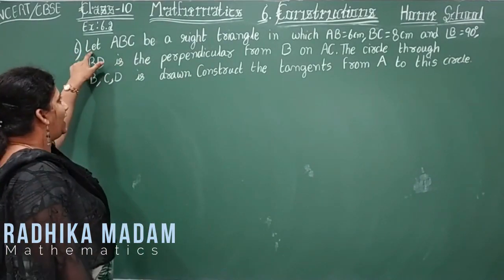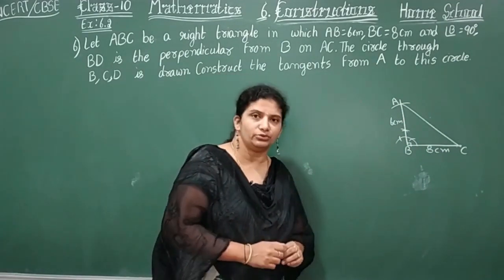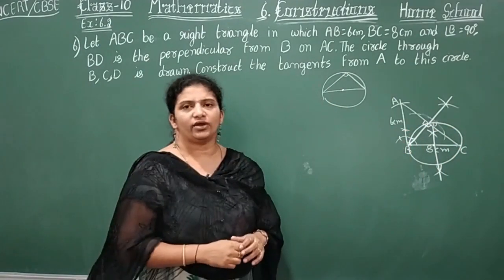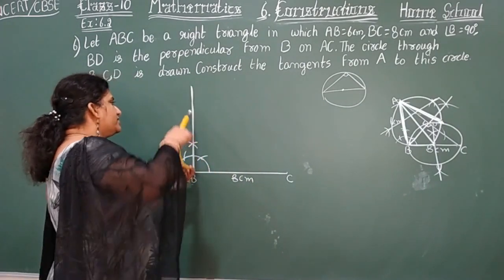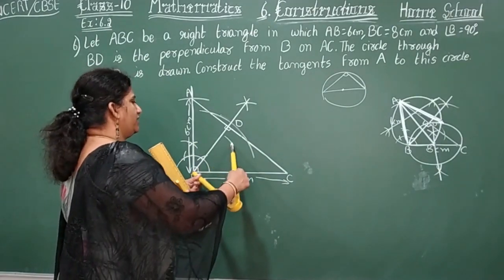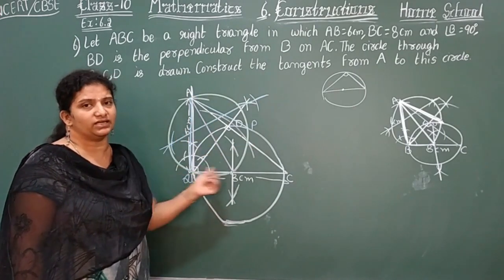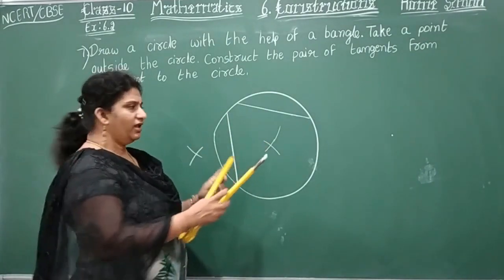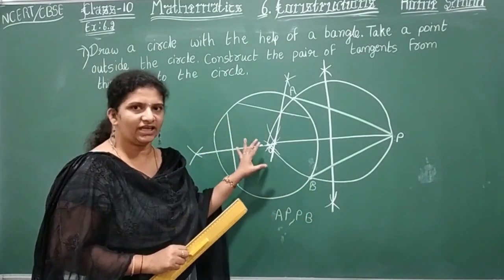Constructions|Class 10|Part-5|Exercise-6.2 Problems(6&7)|NCERT|CBSE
This mathematics  video explains the below problems of construction chapter:
6. Let ABC be a right triangle in which AB = 6 cm, BC = 8 cm and ∠ B = 90°. BD is the perpendicular from B on AC. The circle through B, C, D is drawn. Construct the tangents from A to this circle
. 7. Draw a circle with the help of a bangle. Take a point outside the circle. Construct the pair of tangents from this point to the circle.